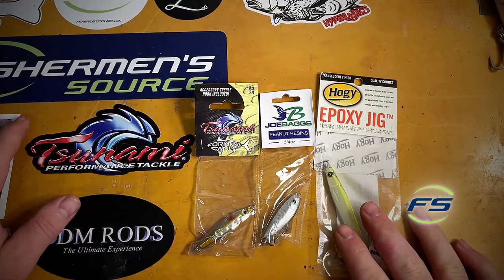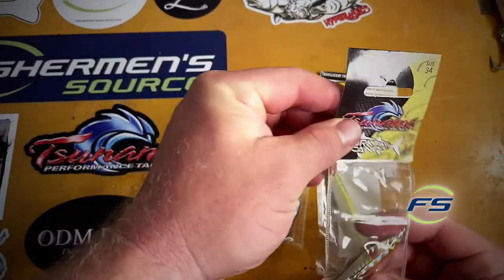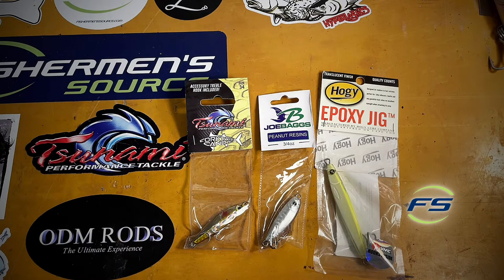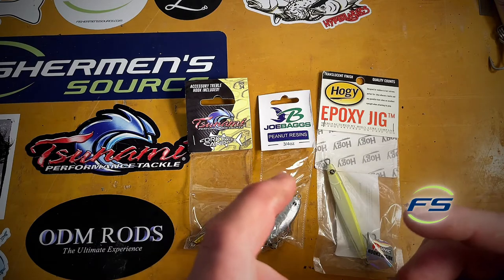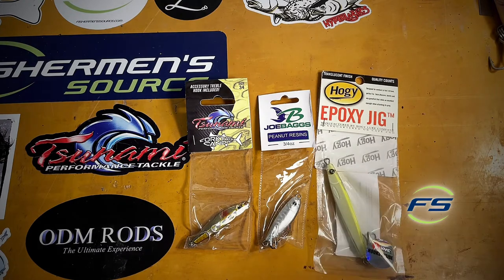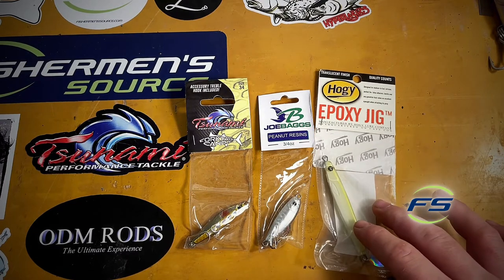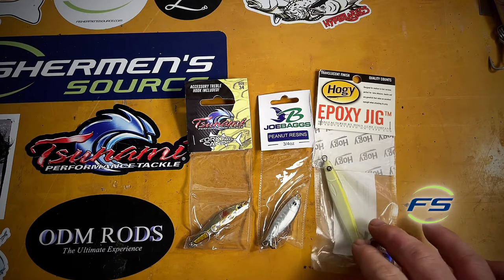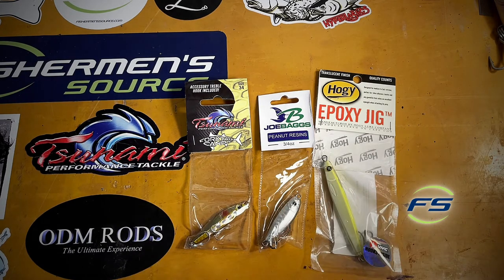Tackle Tips: Fishing for Albies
Nick C. from Fishermen's Source talks about his favorite lures to target Albies.

Albies, also known as False Albacore, are extremely finicky fish that move quickly chasing bait. In the Northeast, late summer through early fall is the best time of year to target them. Notoriously hard to catch, fishing for Albies can be difficult even when they are right in front of you.

When picking baits, the smaller the better. Using 1/2-7/8 oz jigs is ideal, and if there is no wind to combat, aim to use the smallest jig possible. When it comes to rods and reels, a 4,000 size reel spooled with 15lb braid and 7-7'6 medium heavy rod will get the job done. Although frustrating, targeting Albies is extremely rewarding, and when you do hook one they fight hard!

Shop all of the gear shown in this video and much more at Fishermenssource.com!

Shop Video Products:
JOEBAGGS PEANUT RESIN JIGS

or in-store at
Fishermen's Source
3501 Sunset Ave